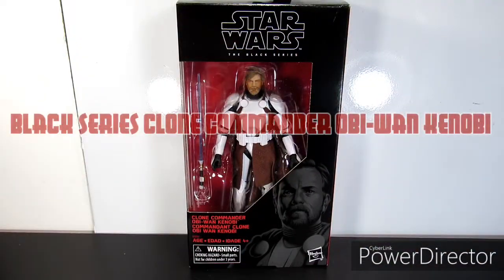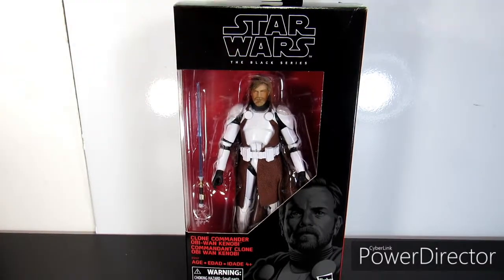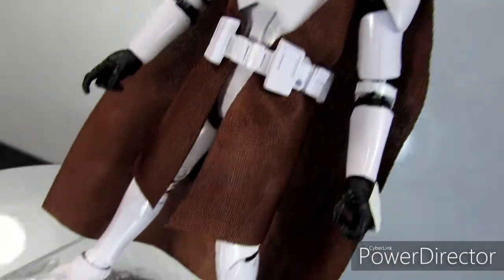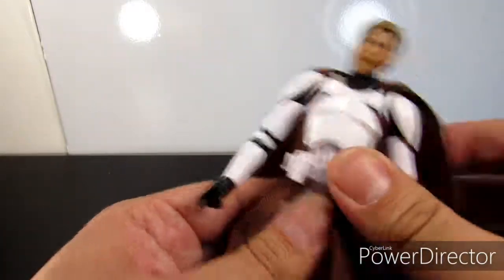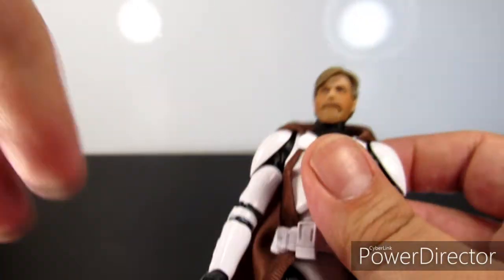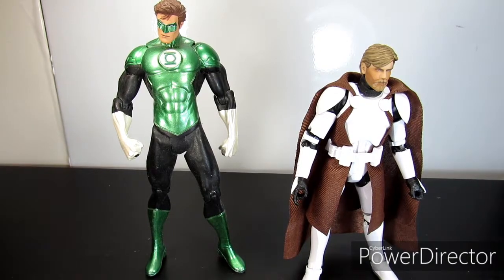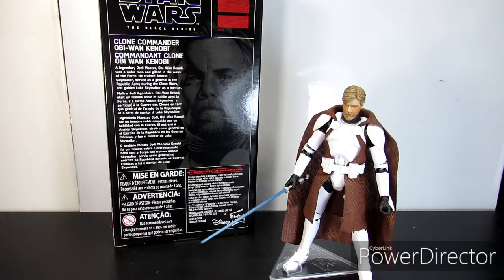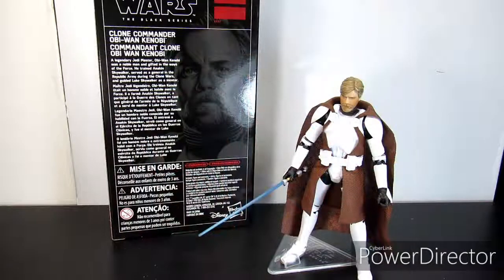Star Wars Black CLONE COMMANDER OBI WAN KENOBI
Star Wars Black CLONE COMMANDER OBI WAN KENOBI Walgreens 2019 Exclusive